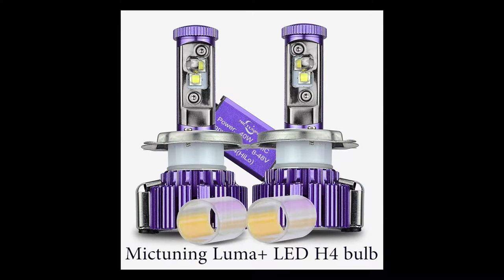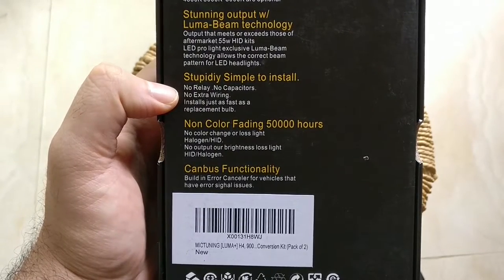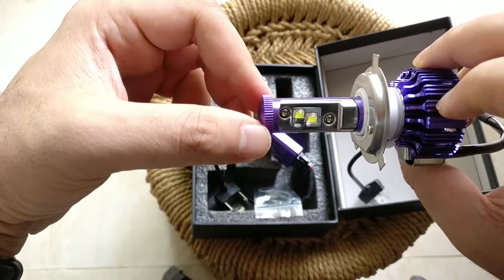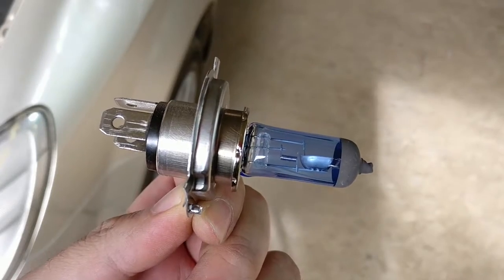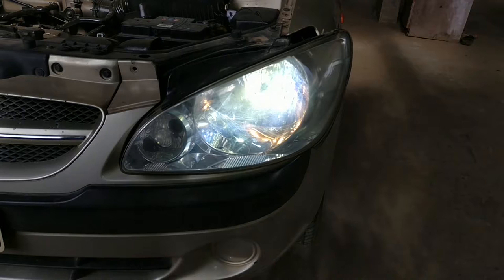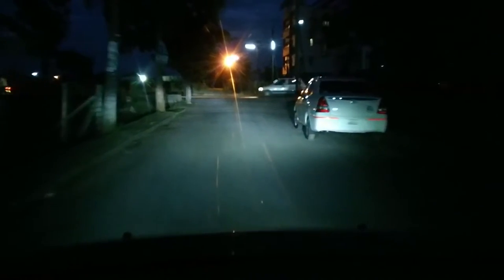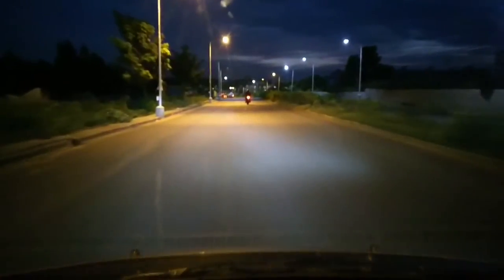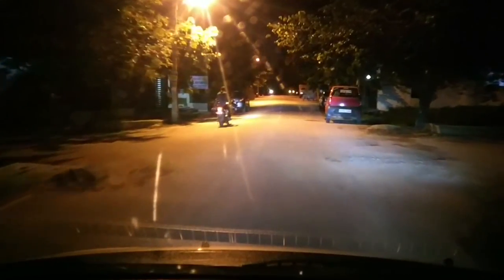Mictuning H4 LED Bulbs - Plug and Play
It's time to Get Rid Of the HID/Halogen headlights! All has Gone! MICTUNING is an experienced specialist in LED Headlight field, providing you a perfect solution! Just plug and play! easy to use LED H4 that plugin directly into your existing car headlights.

Link to buy